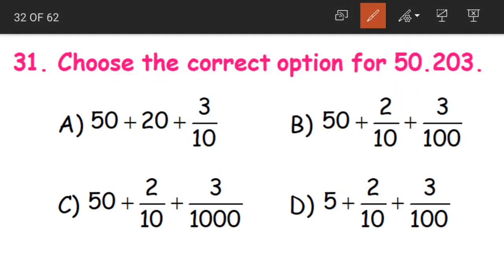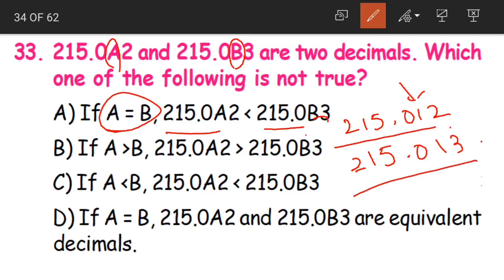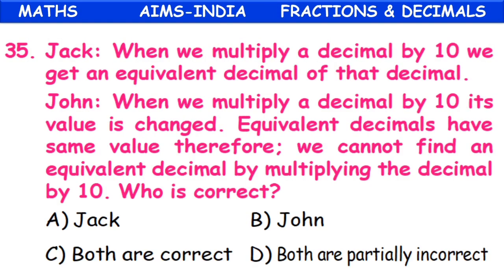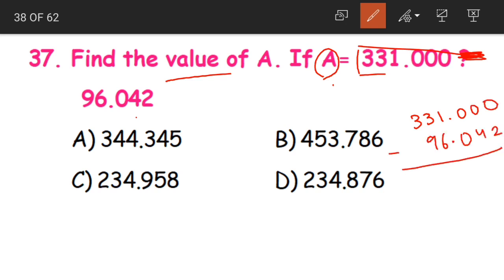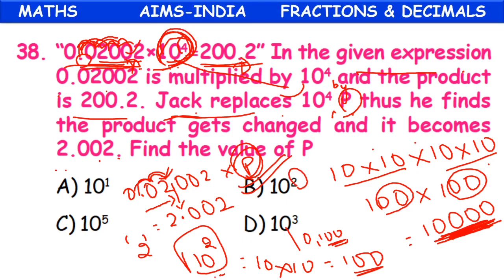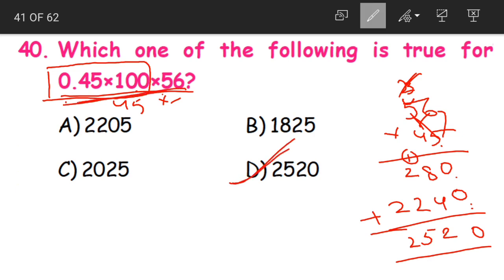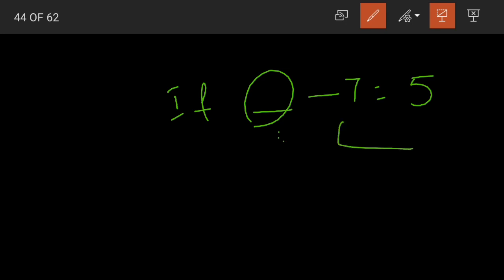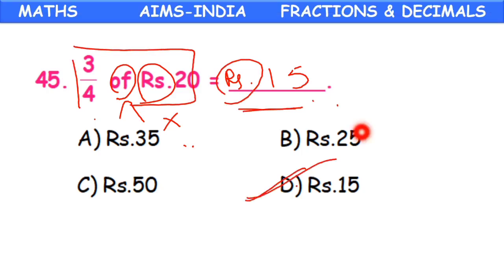4TH OLYMPIAD || MATHS || FRACTIONS AND DECIMALS || PART 13